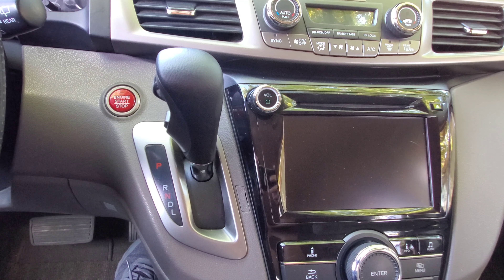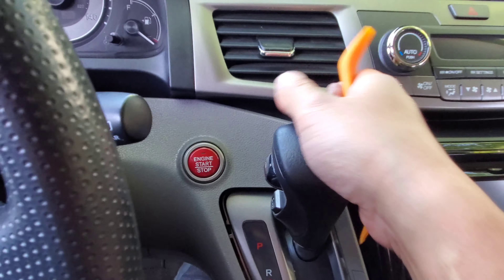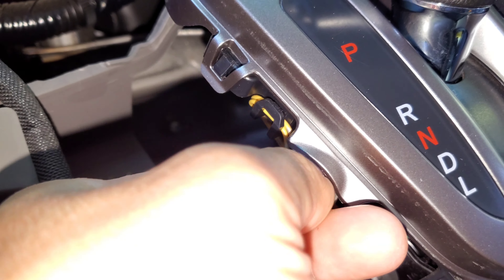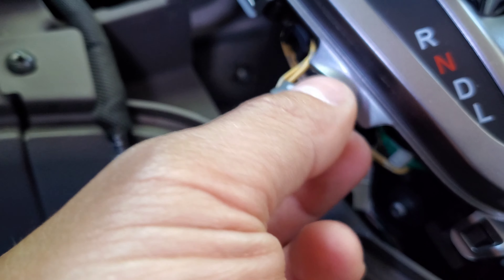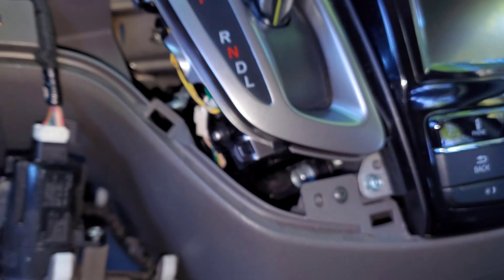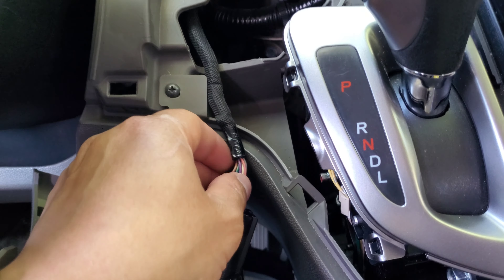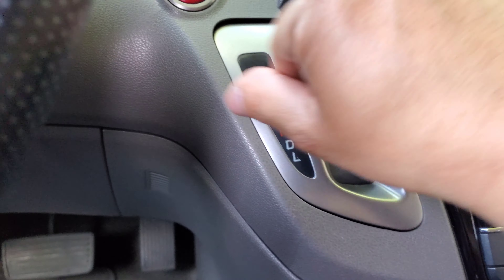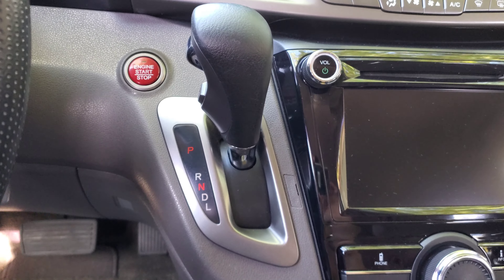Honda Odyssey shifter led replacement bulb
Replacement of the shifter console light bulb from white led to amber led.
Reasons for the replacement is because the white led when illuminated gives off a blueish tint in the letters of the shifter.
With the amber led when illuminated it will give off a factory oem look with the letters of the shifter being pure white and pure red.  This is the look that we are going for.